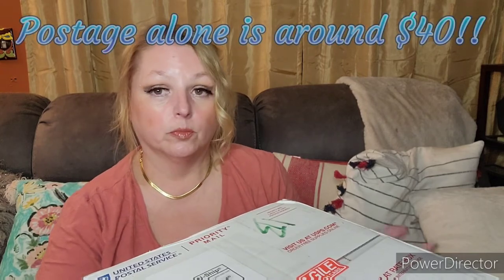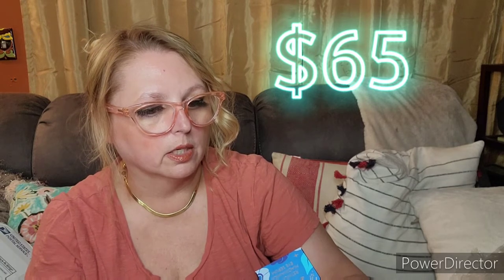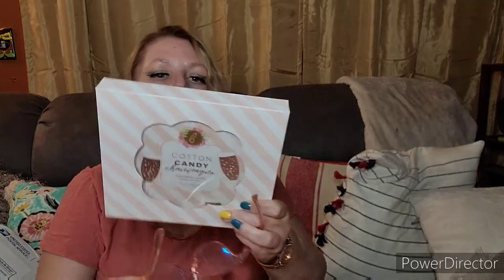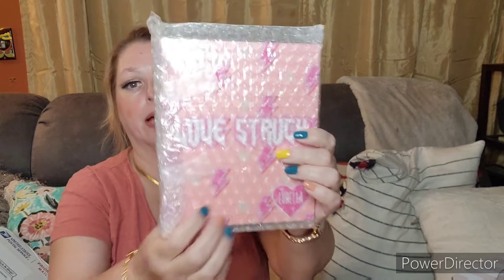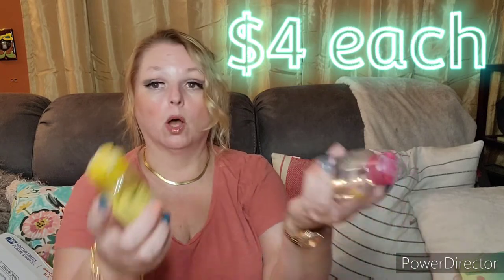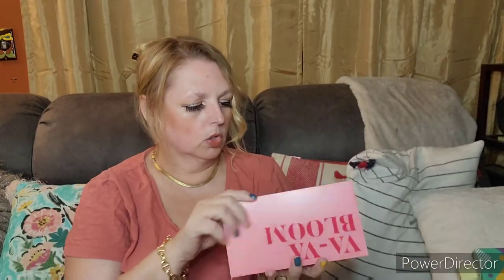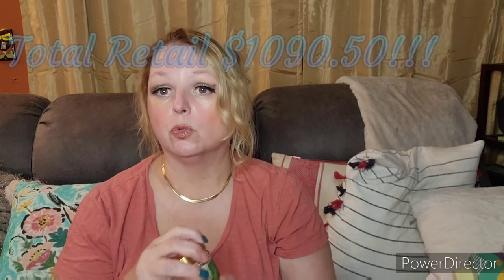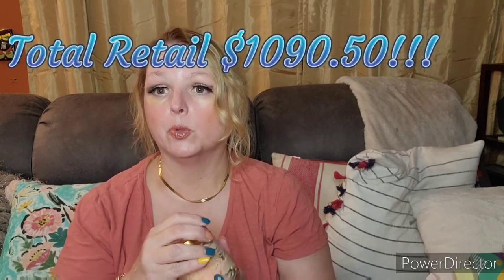A Lot to unbox! Bizy Beauty Custom Creations Lot!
Bizy Beauty Customs offers lots for sale on IG. High-end, Indie, and favorites all in one place! They always throw in a few surprises and the discount is incredible.  Check them out: @bizybeautycustoms

 Want to keep in touch? Write to Chloe,  Bandit, and me at:
Tracey Hutchins
22 Pennsylvania Ave
Suite 8